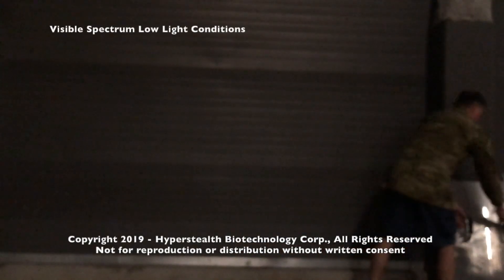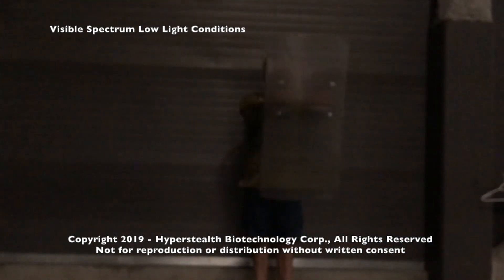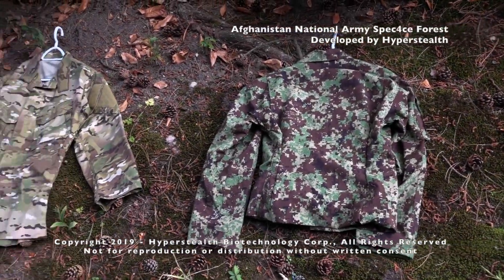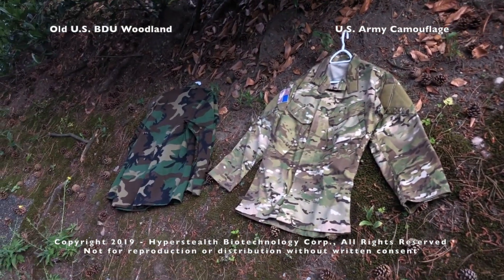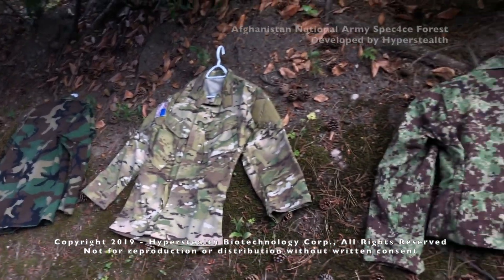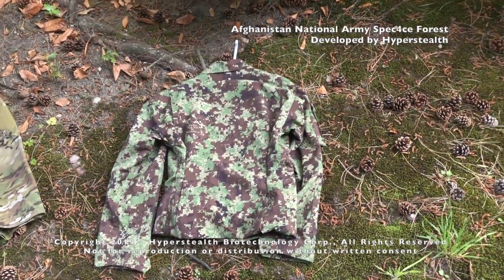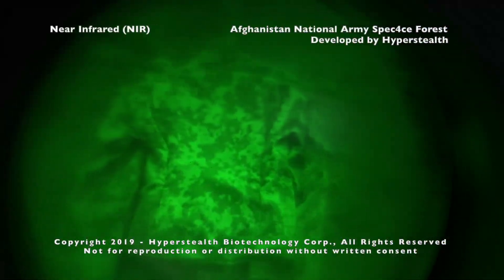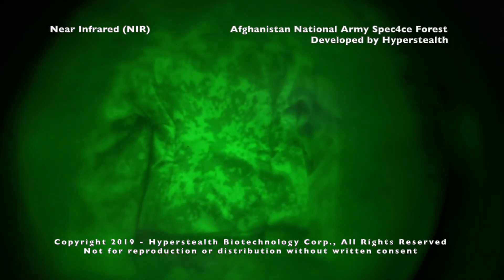Hyperstealth's Quantum Stealth Version-1 SWIR (Shortwave Infrared), Episode 6 of 22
Hyperstealth's patent pending light bending material: Quantum Stealth Version-1 Shortwave Infrared (SWIR)